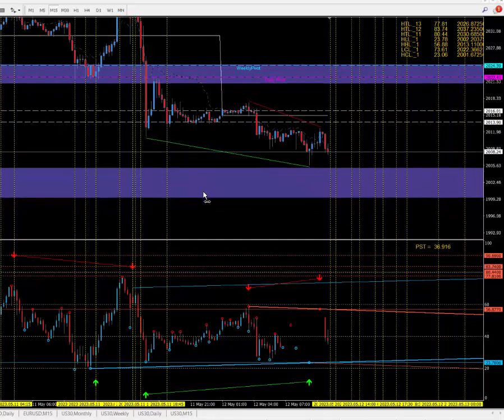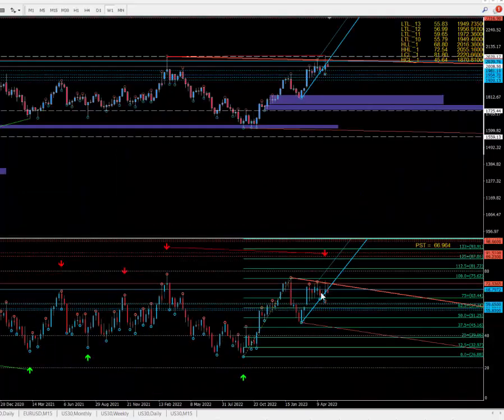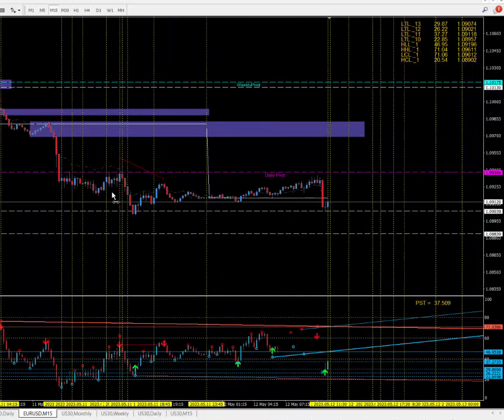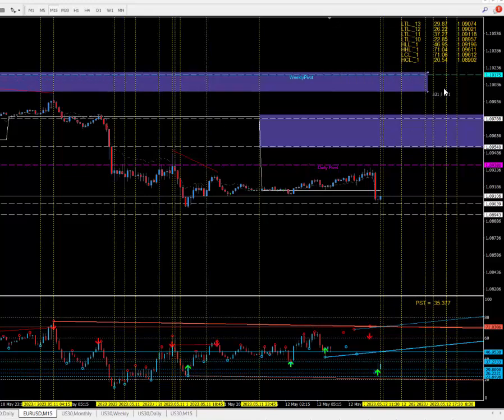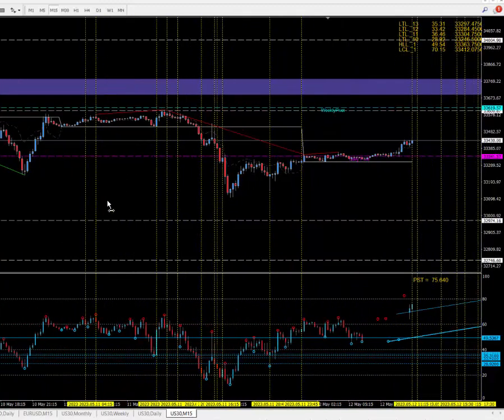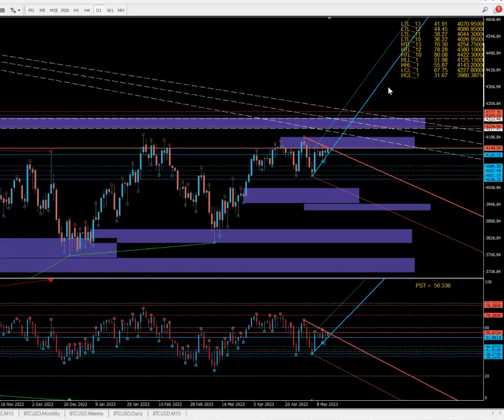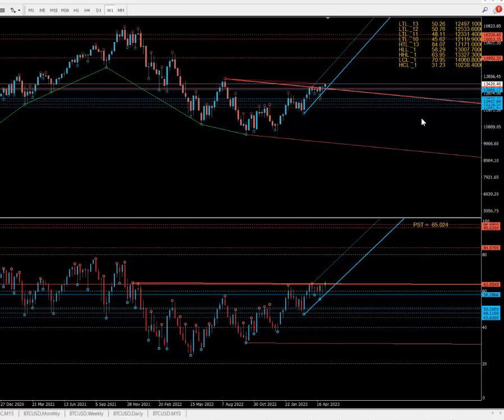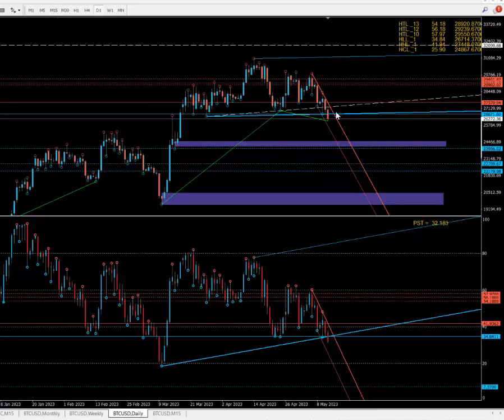12 MAY Market analysis - technical analysis & astrology. The best way to trade! Time & Price!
Get 7 days of full access to the Research Portal for just $19. No strings attached, no automatic renewals.

Stop guessing the price and start trading the clock.

Master the exact Time and Price correlation strategy to predict market turns with institutional precision.

✅ Daily Trade Hours: The exact windows for high-probability execution.
✅ Weekly/Monthly Swing Days: Know trend change dates in advance.
✅ Swing days Periods: how long a short-mid swing will last.
✅Vector Days: are we in a routine, strong or weak day.
✅ Member-Only Daily Videos: Step-by-step market breakdowns and setups.

📺 Strategy Playlist:    • Trading Tips - Trader Problems & Solutions...